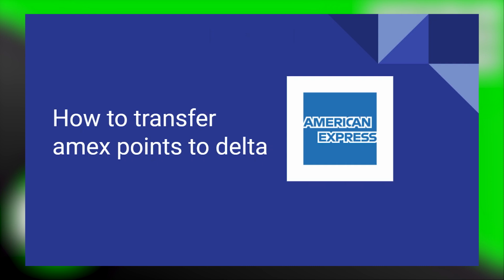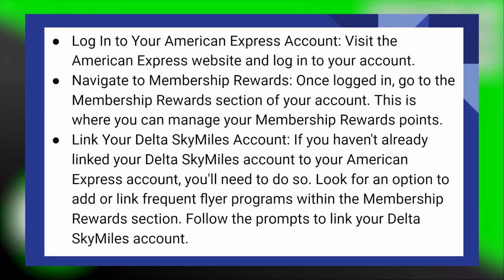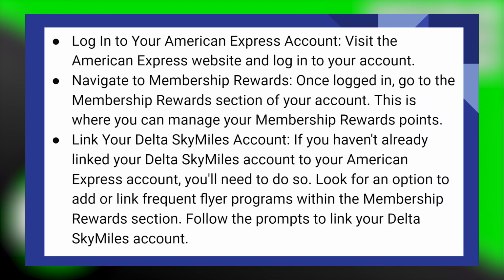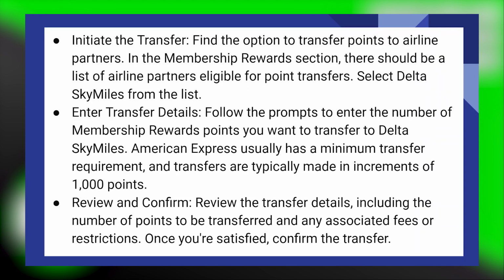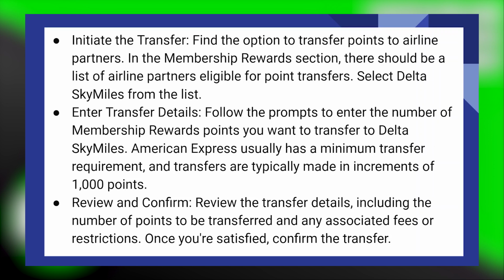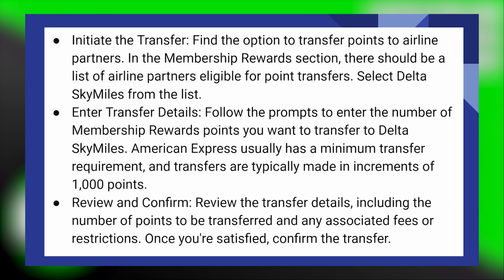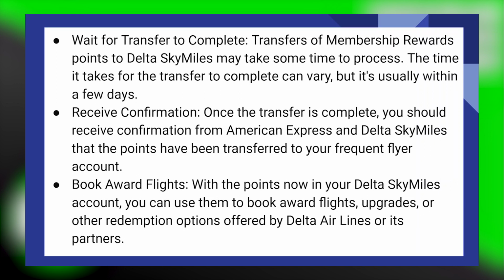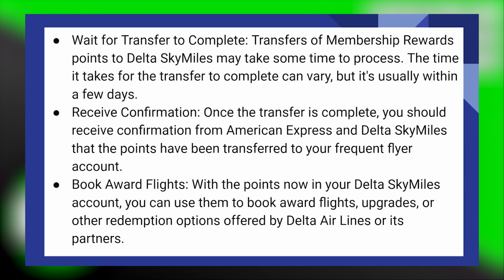HOW TO TRANSFER AMEX POINTS TO DELTA 2025! (FULL GUIDE)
Learn how to efficiently transfer your American Express points to Delta SkyMiles in 2025. By transferring your American Express Membership Rewards points to Delta, you can unlock various travel rewards and benefits with Delta Airlines and its partners.